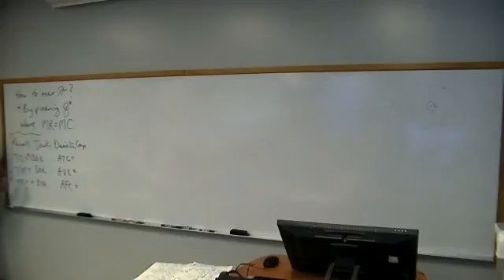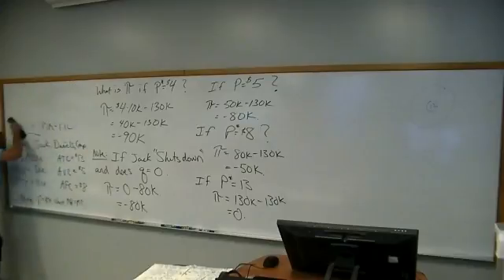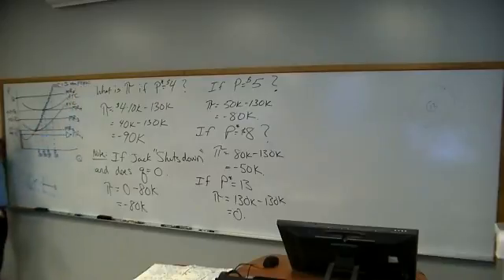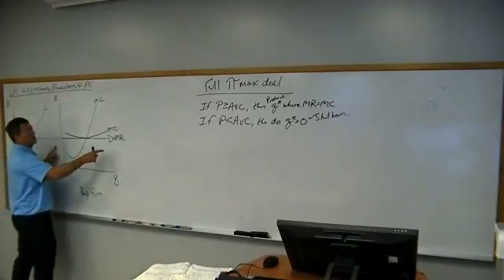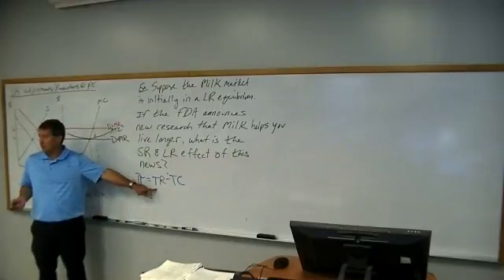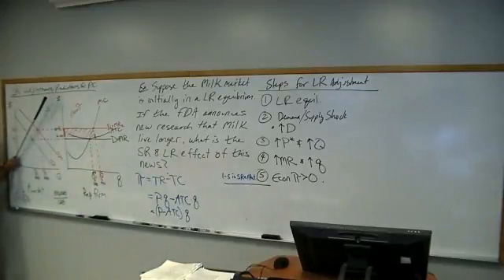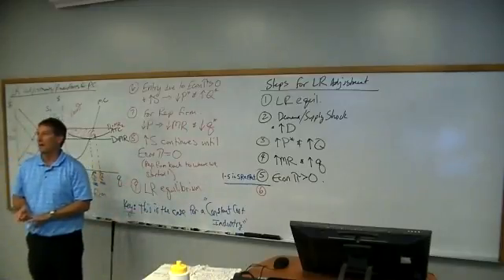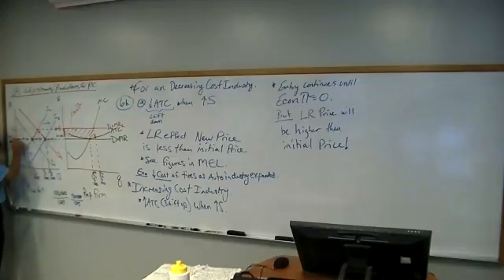Micro F16 10